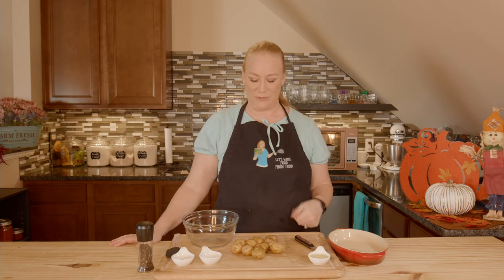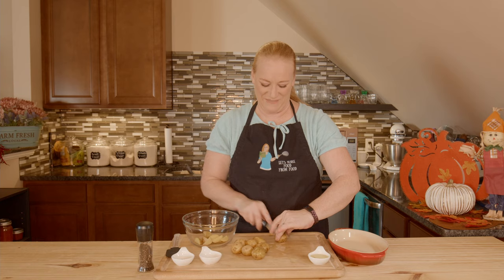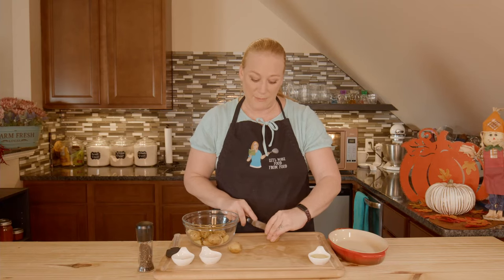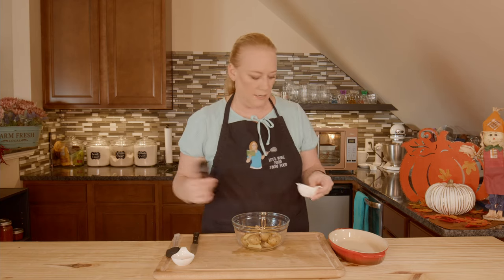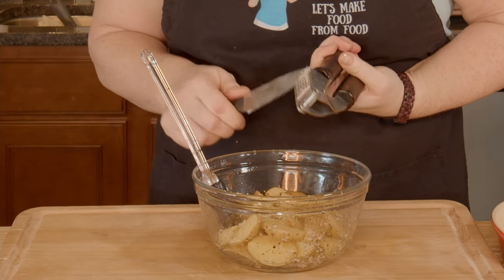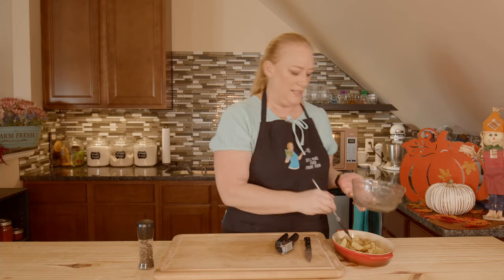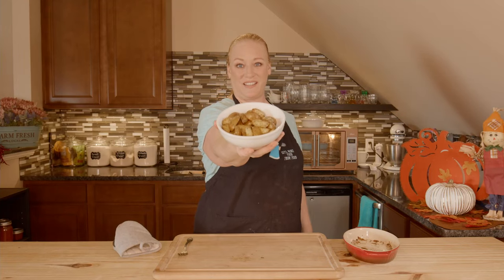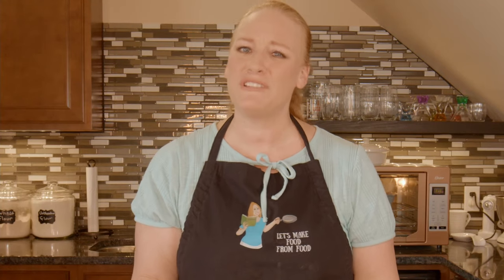Roasted Creamer Potatoes Recipe, Simple & Delicious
Roasted Creamer Potatoes

INGREDIENT
1 pound creamer potatoes, washed and quartered
2 tbsp olive oil
½ tsp kosher salt
1 large clove crushed garlic
½ tsp ground pepper
1 tsp crushed parsley

INSTRUCTIONS
1. Preheat oven to 400
2. Quarter potatoes
3. Mix the potatoes and remaining ingredients in the bowl, then pour into the baking dish.  Evenly distributed.
4. Bake for 30- 35 minutes, until fork tender

Baking sheets
Cooling Rack
Immersion blender
Hand mixer
Mandolin slicer
Cast Iron Skillet
Cast Iron Dutch Oven
Bench knife
Rolling pin
Baking dish
Pot set
Muffin Tin
Mesh Strainers
Hand juicer
Garlic Press

Music Credit with our thanks:
YouTube Studio
Sweet Relief - Zachariah Hickman
Wehrmut - Godmode